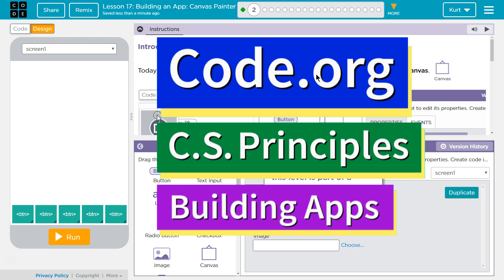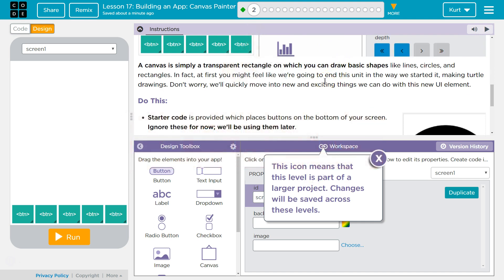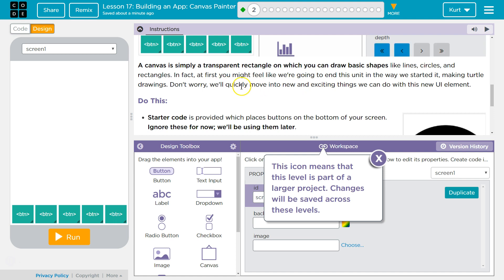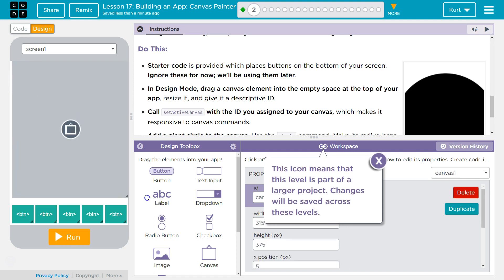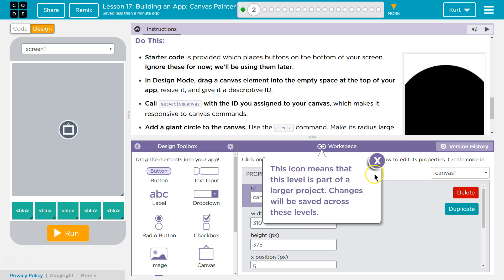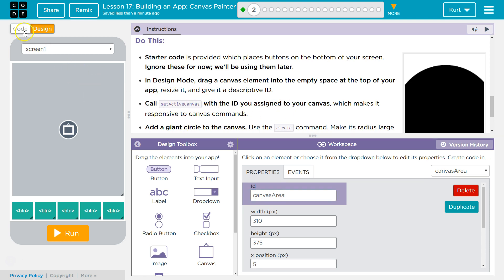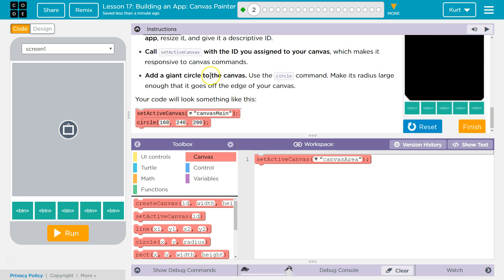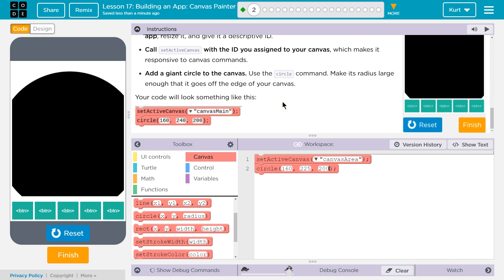Building an App Canvas Painter Lesson 17.2 Tutorial with Answers Code.org CS Principles